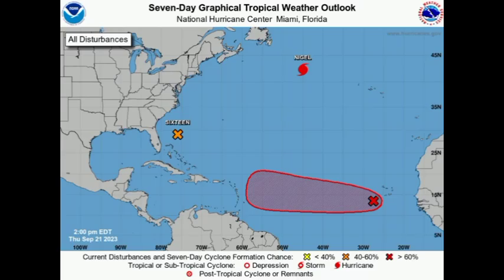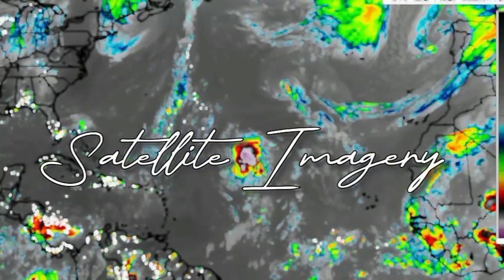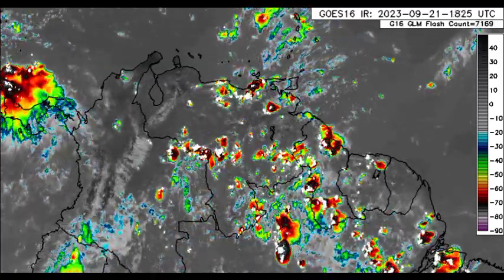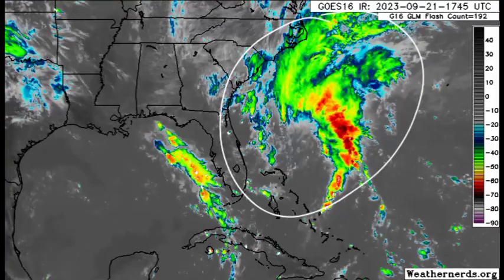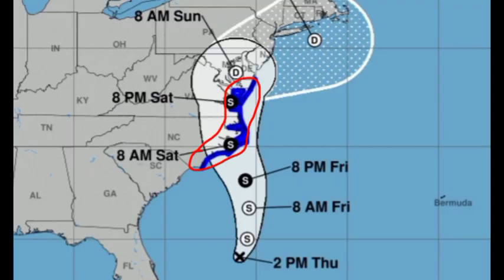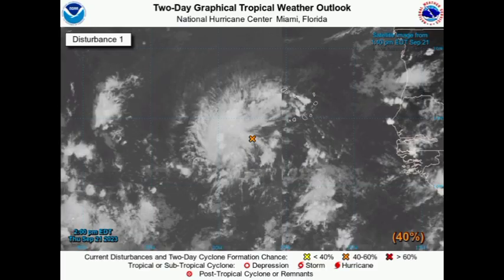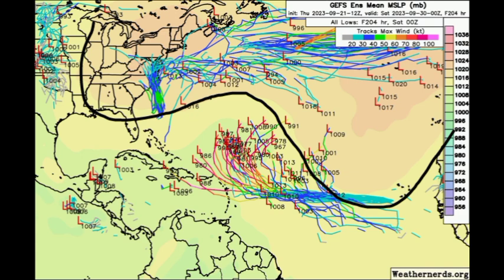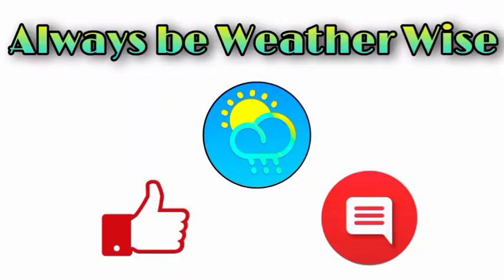Brewing tropical storm could move close to the Caribbean, U.S impacts from developing storm 'PTC 16'